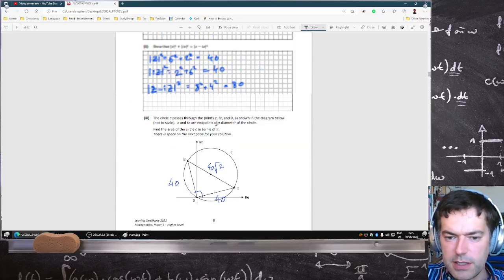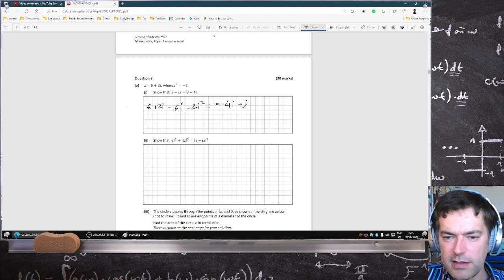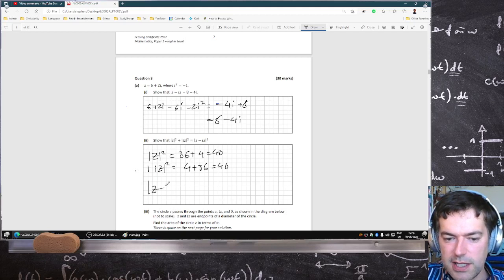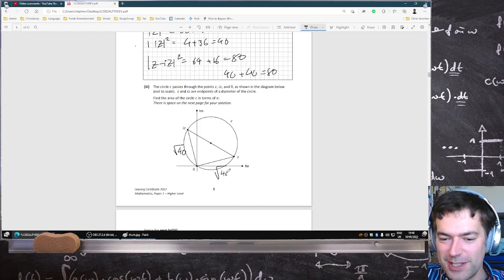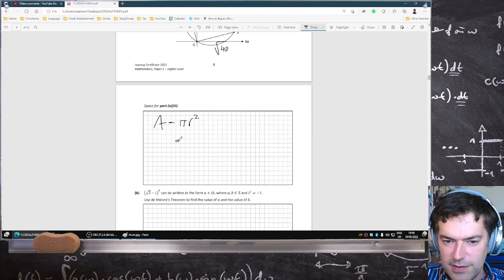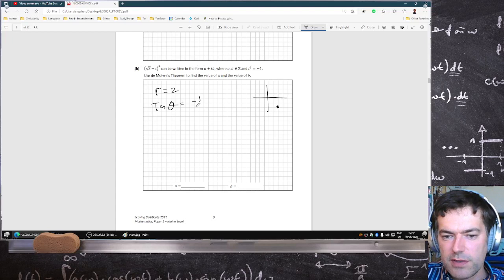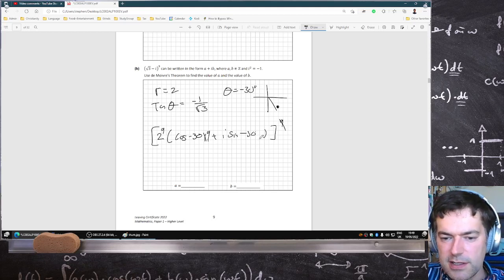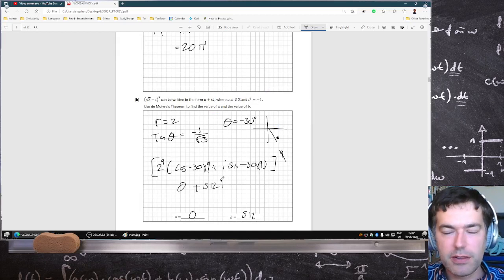2022 Leaving Cert Higher Level Maths Paper 1 Question 3 [LIVE-ish]